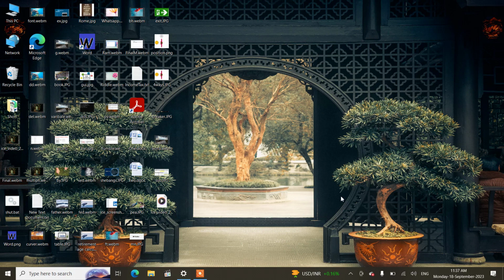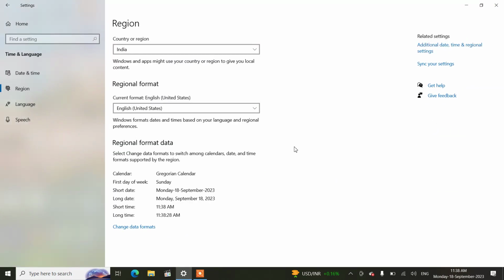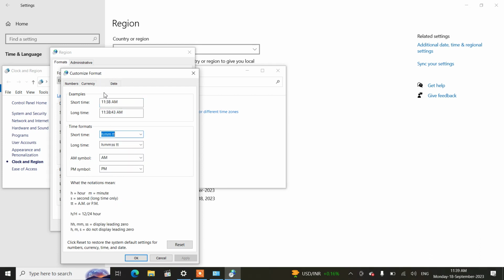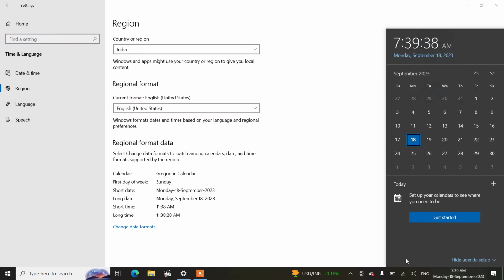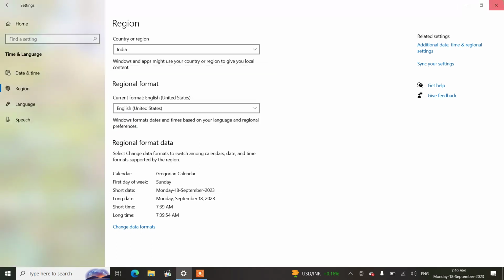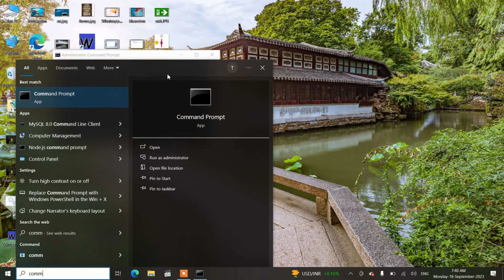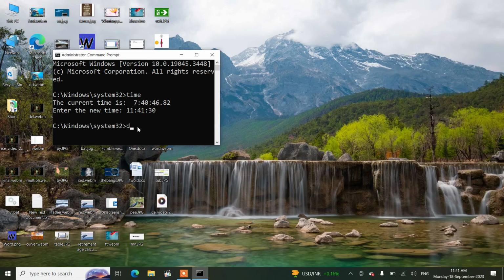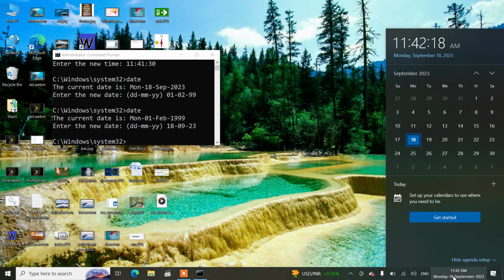Date and Time in Windows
This video shows you how to set up date and time in windows using command prompt. Changing date and time using wizard provided by windows computer can be a lengthy process. You can use the command prompt to speed up the process. Follow along the video to know of it. Just remember run the dos in administrative mode.